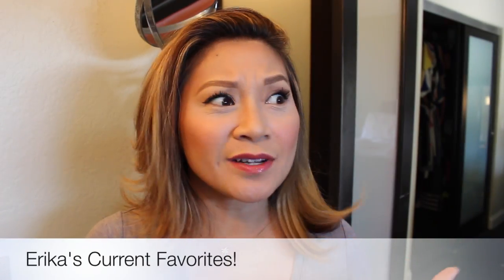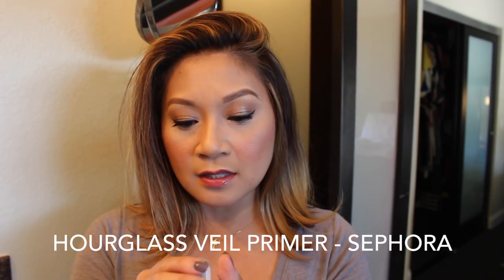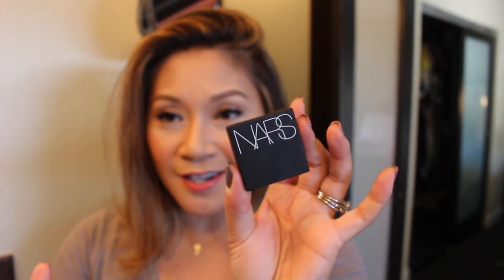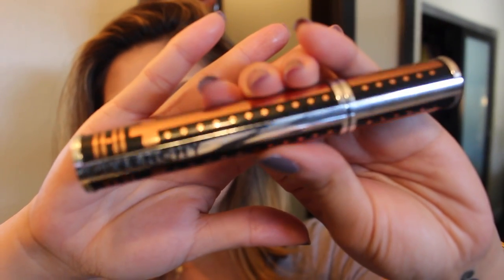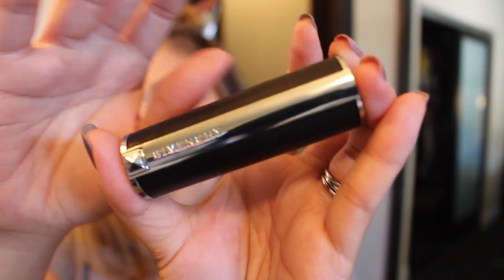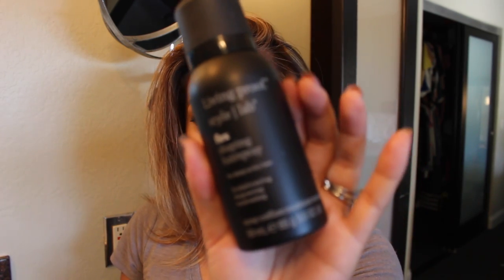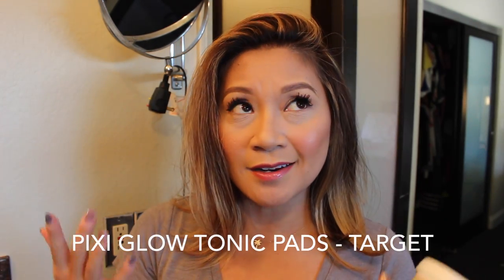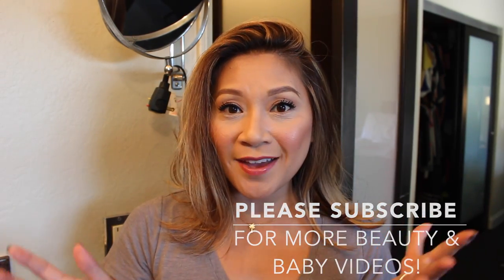My MUST TRY/MUST HAVE Products this Summer! (Plus a SNEAK PEEK)